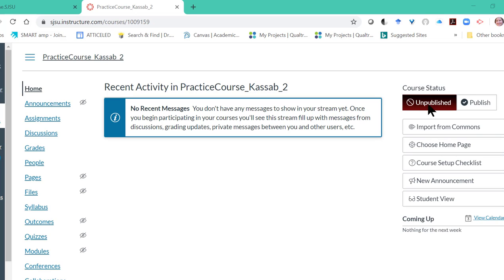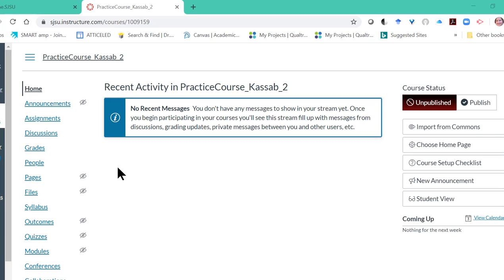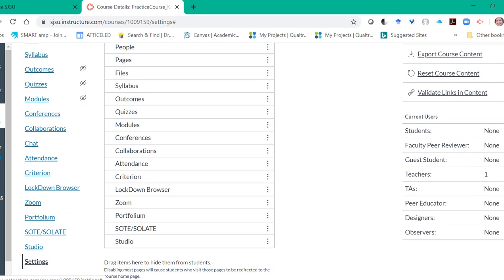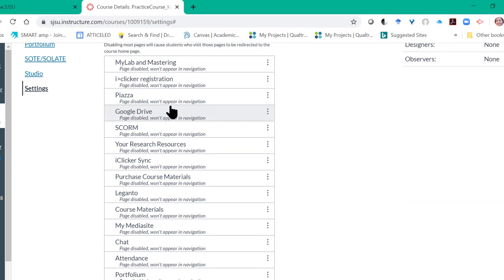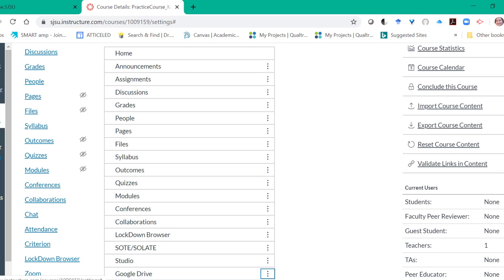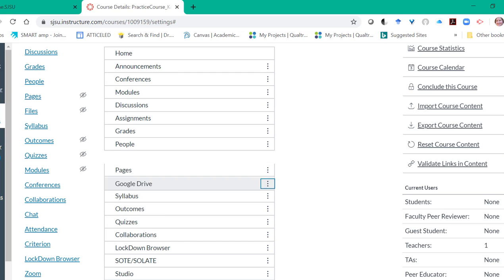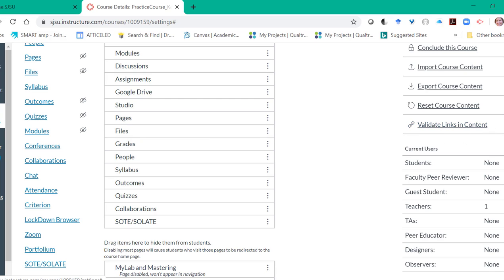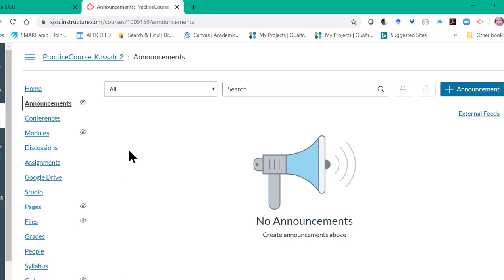Setting your navigation bar for online transition in Canvas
A think-aloud and guide for optimizing the navigation bar in Canvas. I'm changing the order to prep for online transitions.